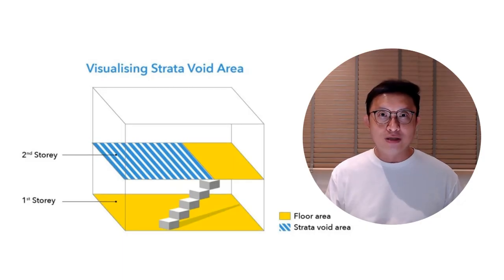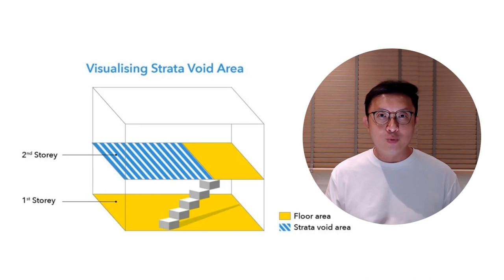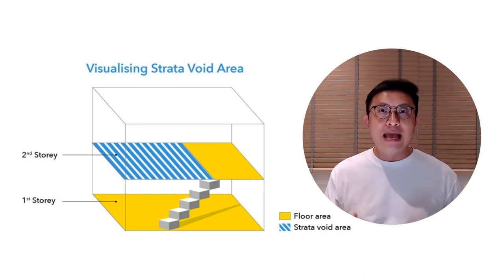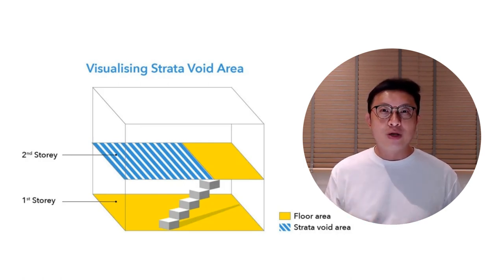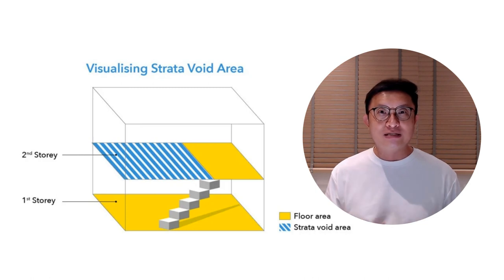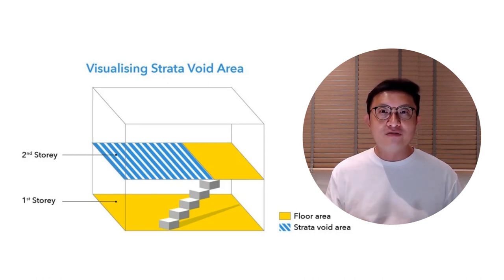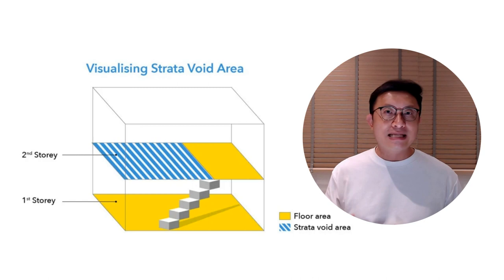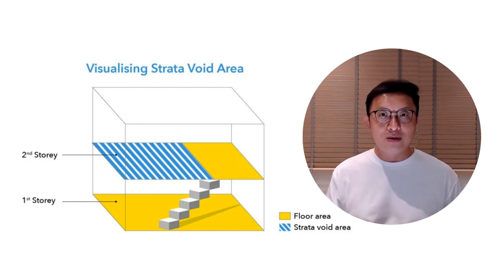Harmonisation of GFA Definition - how GFA impacts your home and price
In this video, let me explain how harmonisation of GFA definition among government agencies are causing developers to start bidding new land parcels at lower psf than neighbouring ones before the change